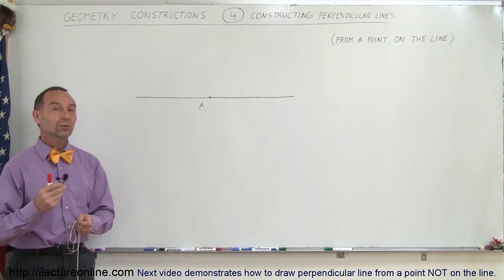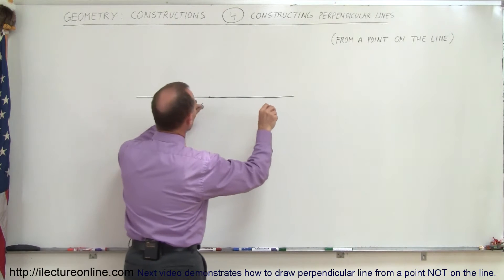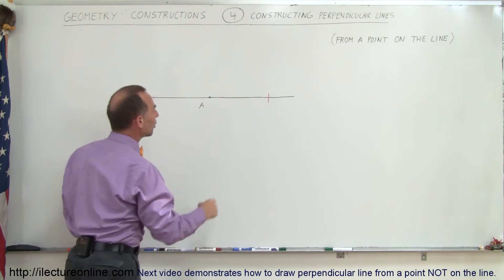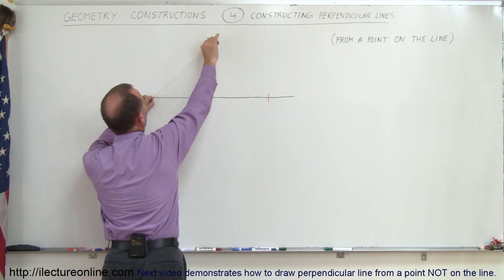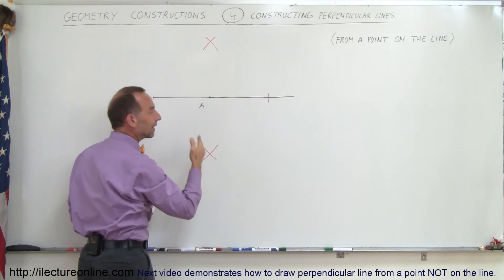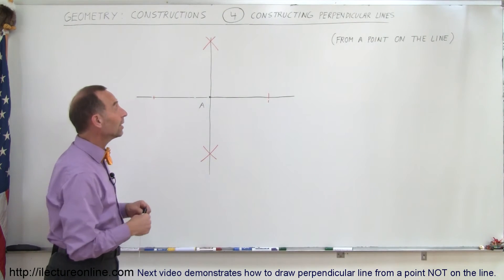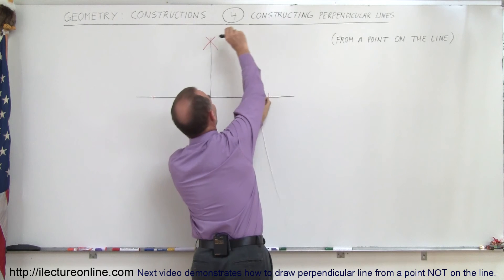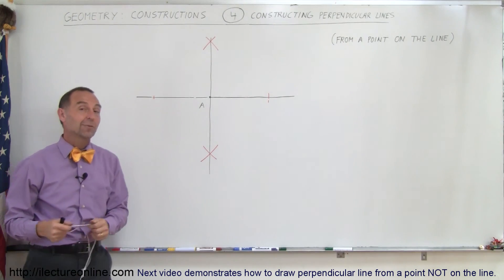Geometry - Constructions (4 of 15) How to Draw a Perpendicular Line from a Point on the Line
In this video I will demonstrate how to draw a perpendicular line from a point on the line.